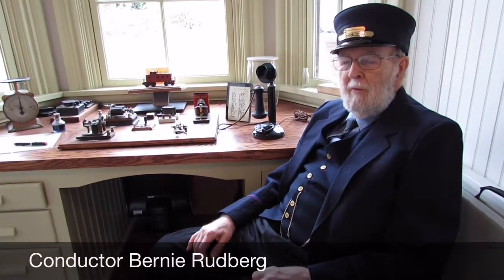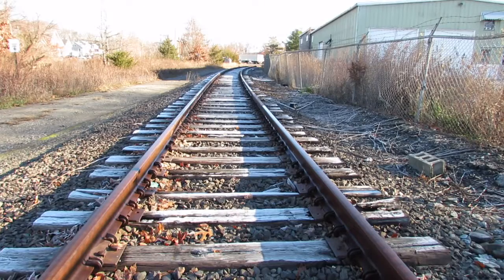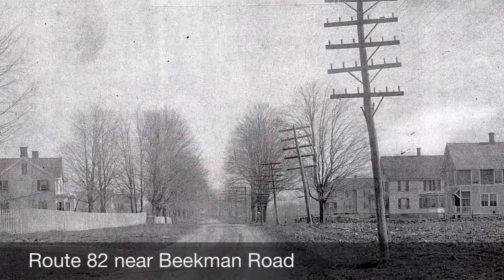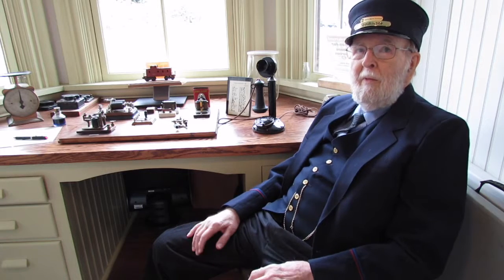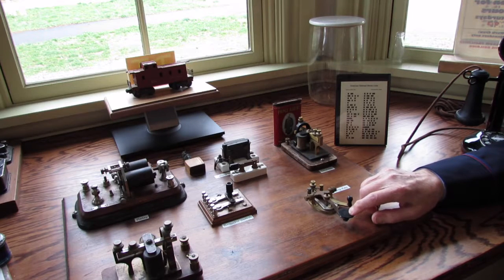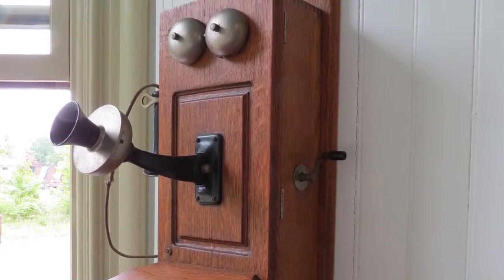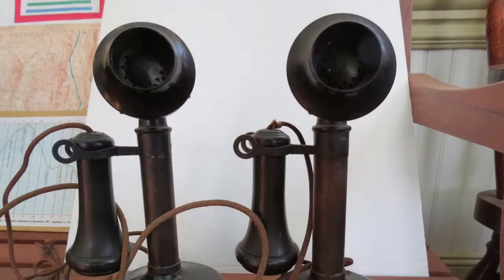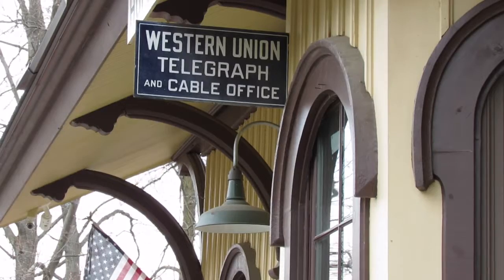Telegraph and Telephone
Conductor Bernie Rudberg talks about how the telegraph and telephone helped Hopewell Depot's train operations.